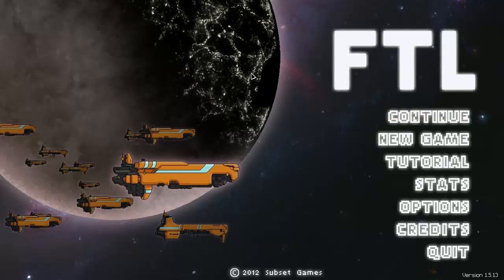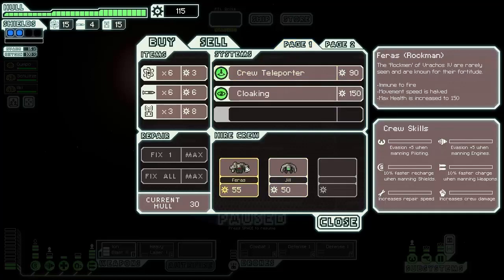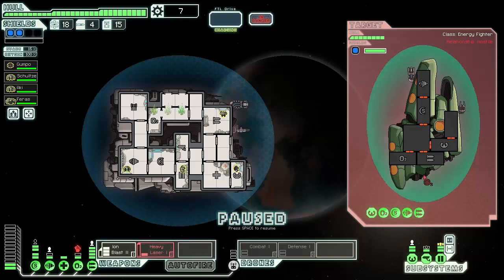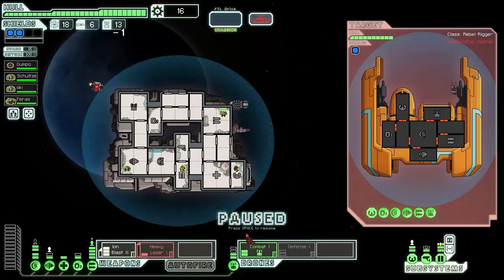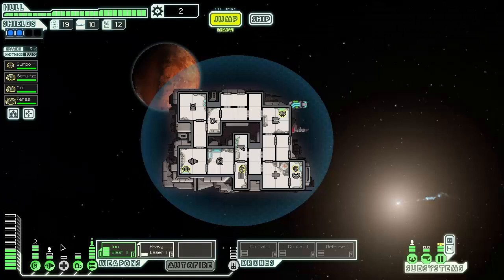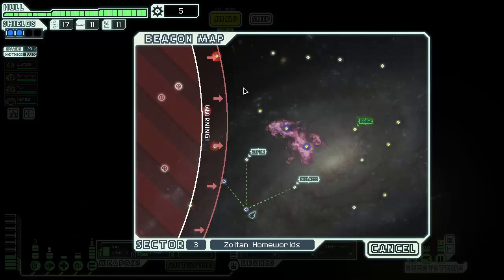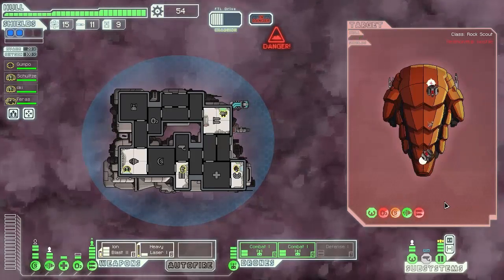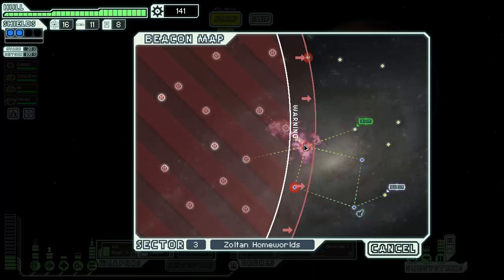Excalibur Plays: FTL - Episode 25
We're still going strong, will we be able to make it with what we have? Let's see!